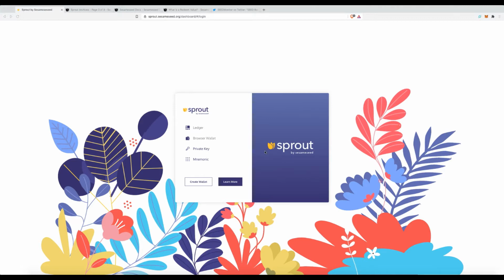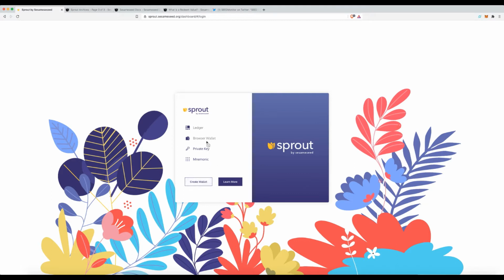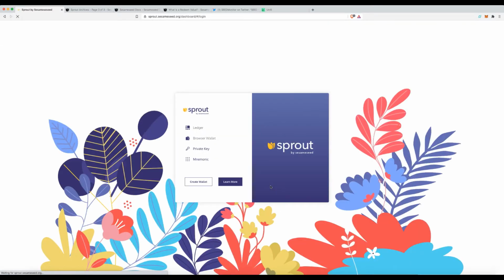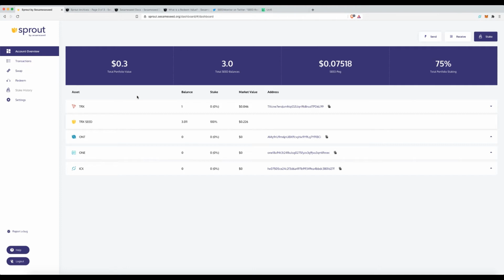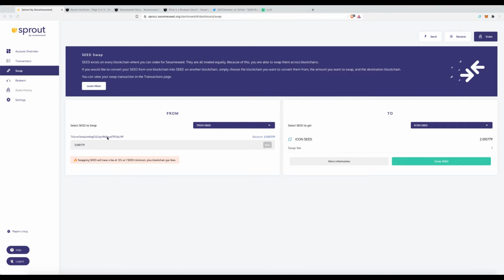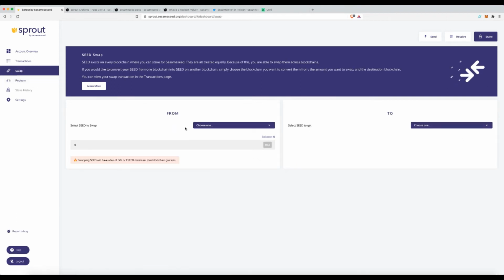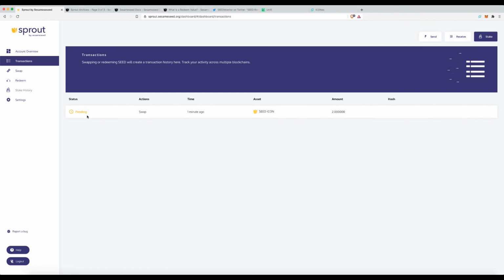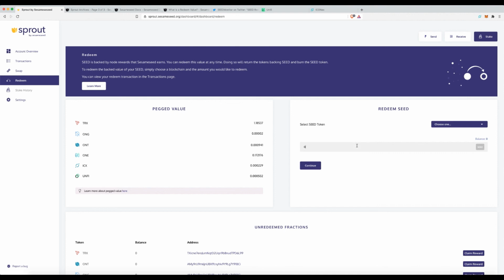How to use Sprout to swap seed to a different chain or redeem seed -Tutorial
In this tutorial I tell you what the seed token is all about. I show you how to set up your own sprout wallet so you can use it to swap seeds between different blockchains.

I talk through my views on the sprout wallet and how I plan on using it.

I then show you how to swap between chains and some of the problems you may come across, I have intentionally not edited out some of the issues I faced as it is very easy to solve them and I show you how to do it if it happens to you.